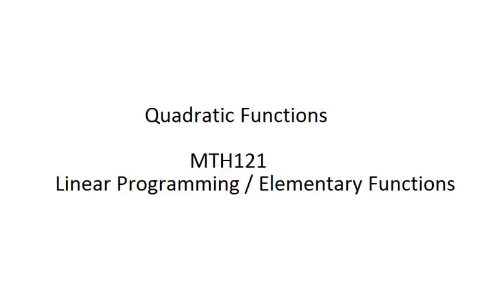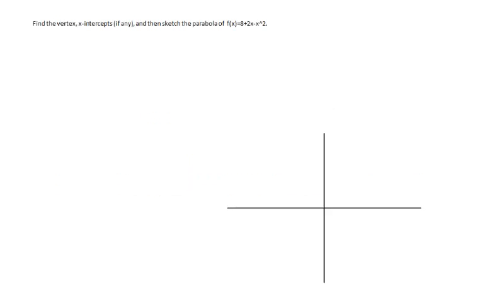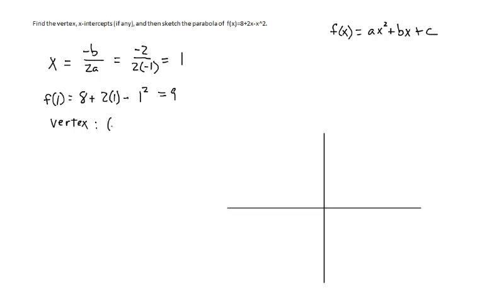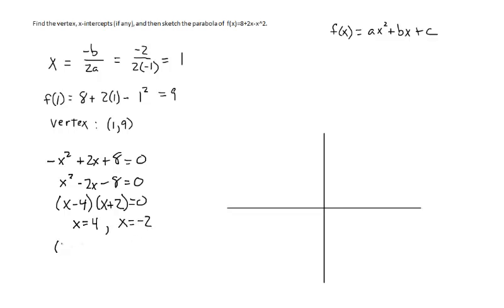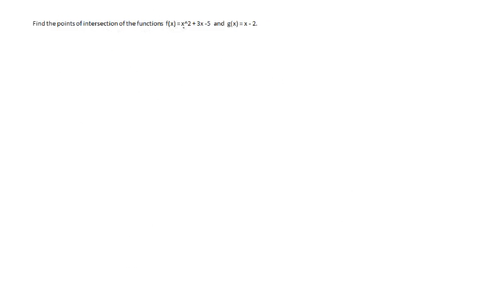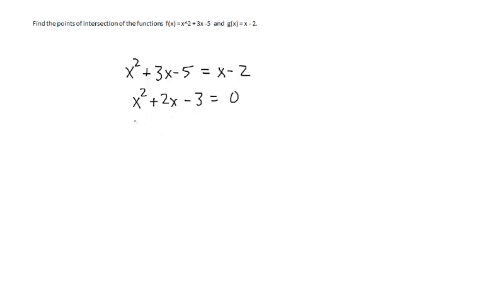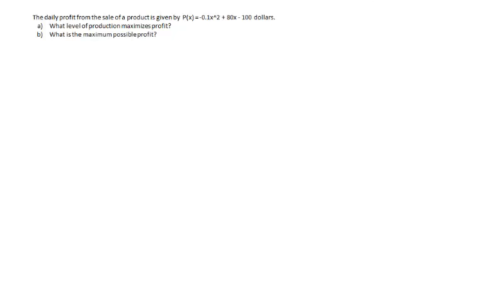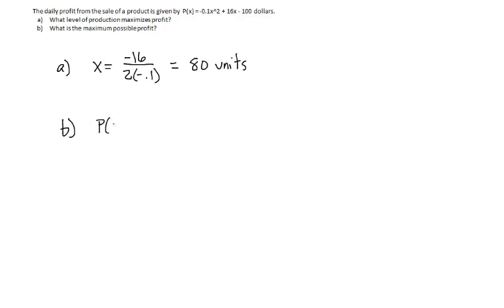Quadratic Functions MTH 121